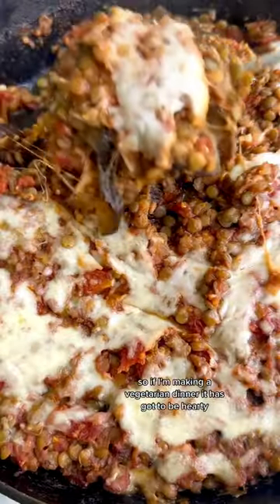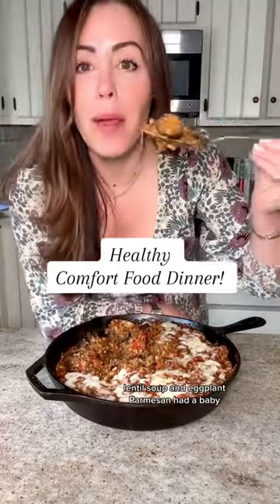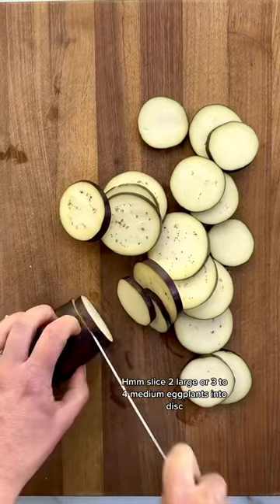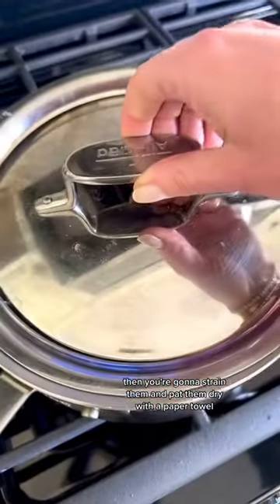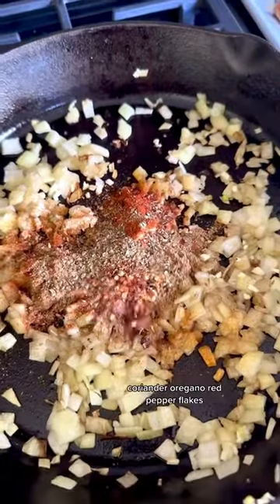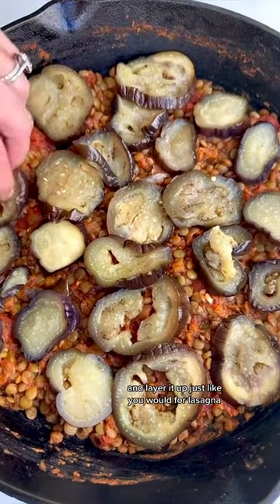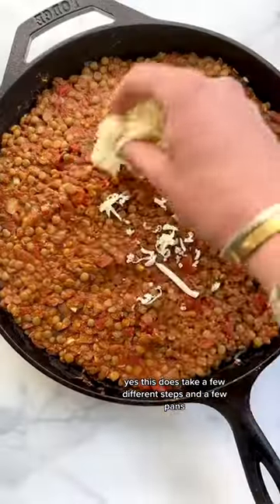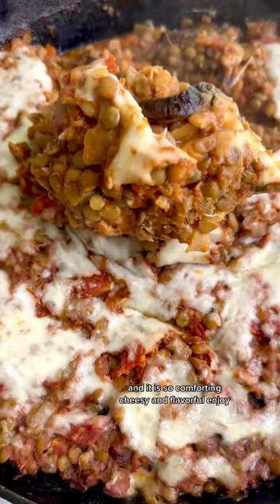Healthy comfort food is this Cheesy Eggplant and Lentil Bake for dinner 🤤